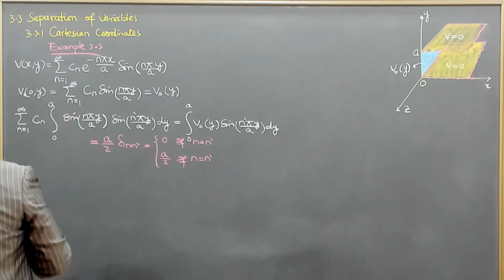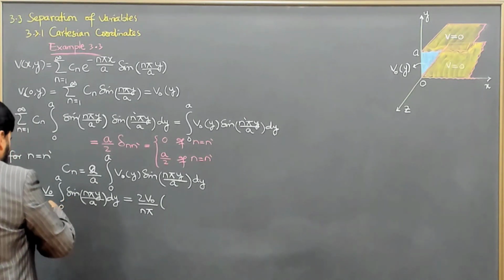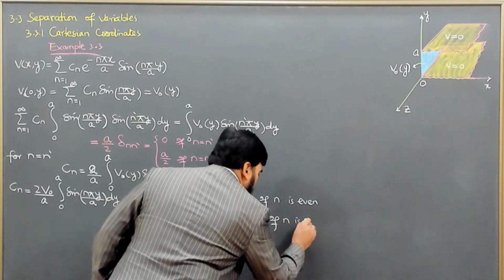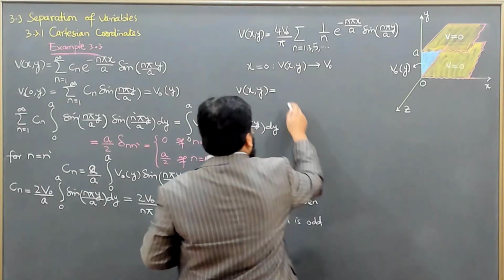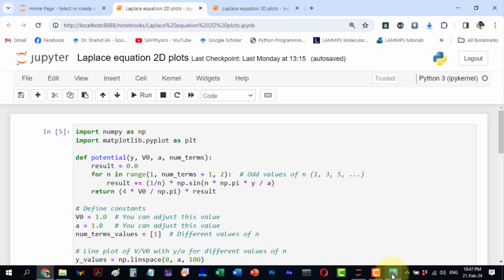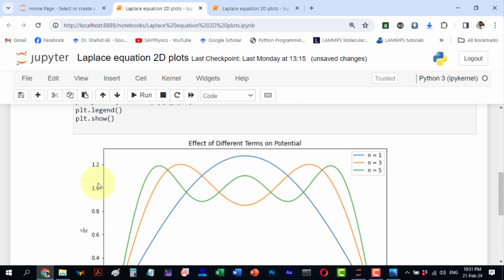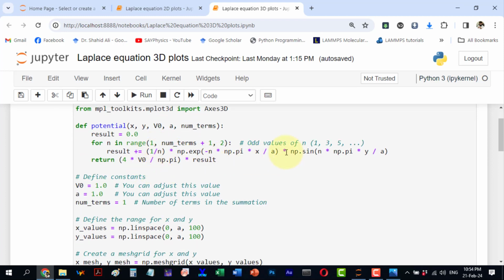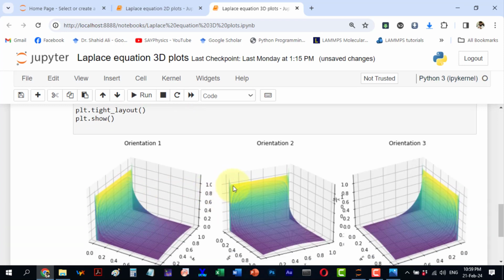L26.4 Separation of variables - Cartesian coordinates - Example 3.3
0:00 - Introduction to Solution for n = n'
0:50 - Deriving the Expression for cn
​1:14 - Solving the Integral for cn
2:02 - Integral Simplification and Results
3:00 - Handling Even and Odd Values of
5:03 - Solution for Even n
5:10 - Solution for Odd n
6:00 - Final Solution and Summation over Odd n
7:02 - Plotting the Solution: x = 0 and x = a
8:24 - Alternative Form of the Solution
9:57 - Hyperbolic Functions and Tangent Inverse
10:36 - Overview of Exponentially Decaying and Sinusoidal Solutions
11:52 - Preparing to Discuss Example 3.4
12:03 - Starting Python Code for 2D and 3D Plots
13:26 - Implementing Python Code to Plot
13:47 - Customizing the Plot and Parameters

Example 3.3:
Consider two infinite grounded metal plates positioned parallel to the xz plane—one at y = 0 and the other at y = a. The left end, located at x = 0, is sealed with an infinite strip that is insulated from the two plates and held at a specific potential Vo(y). Determine the potential within this isolated 'slot.'

In this Lecture, we will discuss the intricacies of solving partial differential equations using the separation of variables method within the context of Cartesian coordinates. Through a comprehensive example (Example 3.3), we illustrate the step-by-step process of separating variables to simplify complex equations, offering viewers a clear understanding of this fundamental technique in electrodynamics. Join us as we demystify the intricacies of electromagnetic phenomena through mathematical precision.
"Grounded metal plates"
"xz plane"
"parallel plates configuration"
"infinite strip"
"specific potential"
"potential analysis"
"electrodynamics example"
"separation of variables"
"Cartesian coordinates"
"electromagnetic phenomena"
"physics problem-solving"
"infinite grounded plates"
"potential distribution"
"isolated slot"
"physics tutorial"
"mathematical precision"
"electric potential"
"parallel plates setup"
"electrostatics"
"physics education"